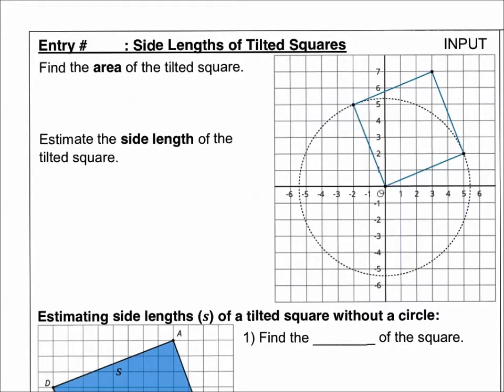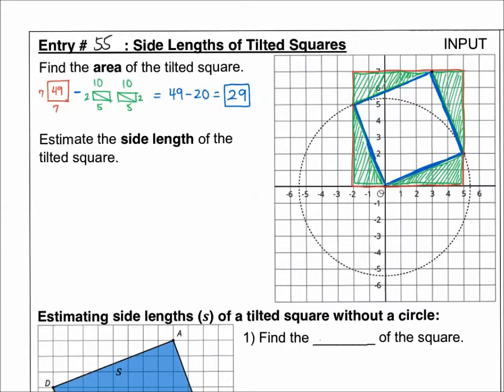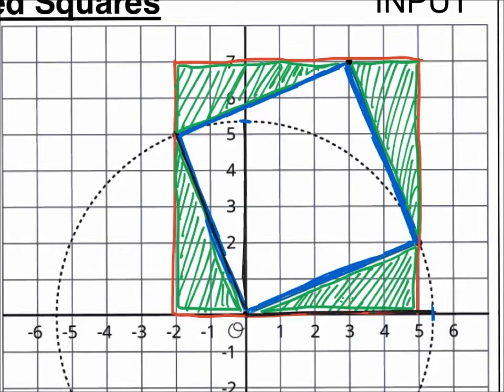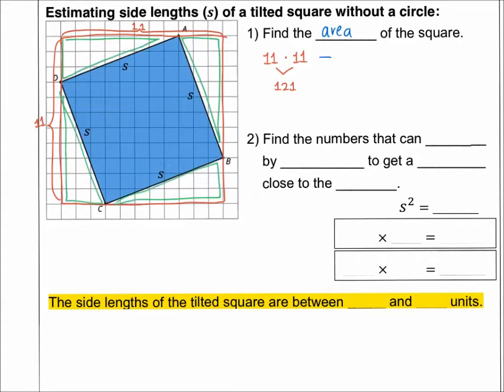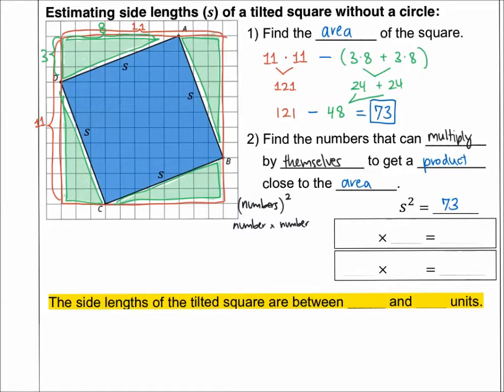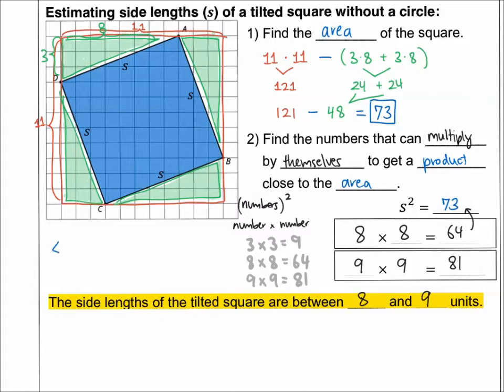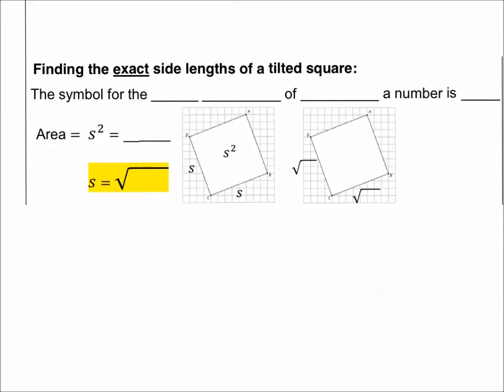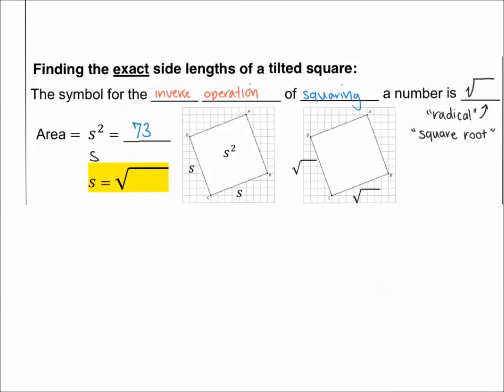Side Lengths of Tilted Squares Entry 55 Video